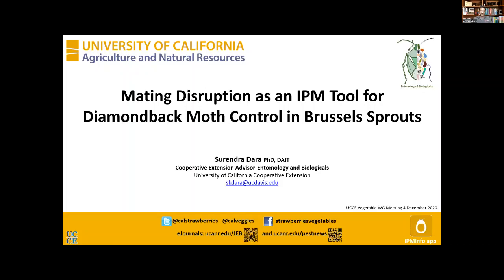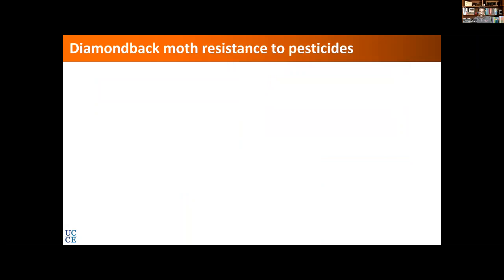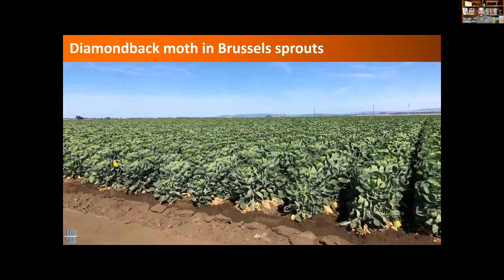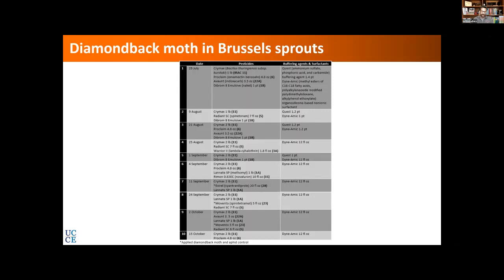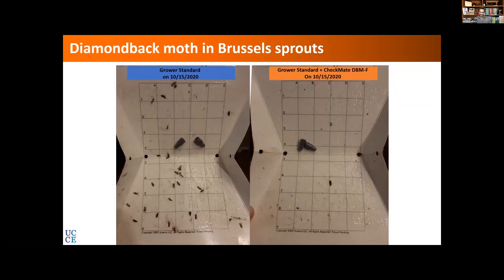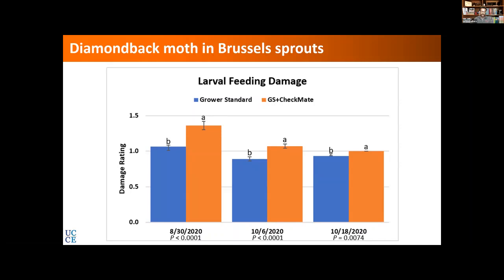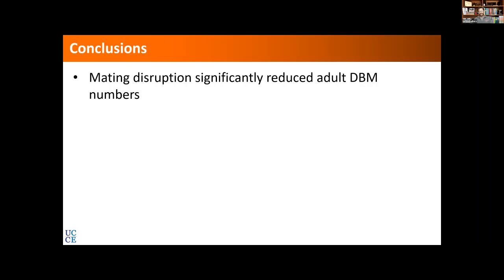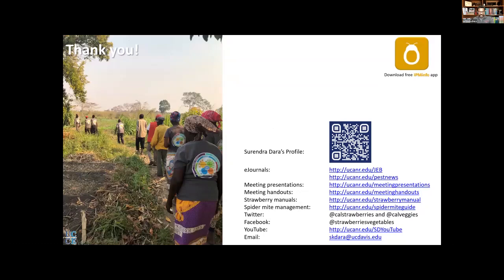Mating disruption as an IPM tool for managing diamondback moth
Mating disruption is an effective IPM strategy for managing several pests.  This presentation discusses a field study that evaluates the efficacy of a sprayable pheromone in suppressing diamondback moth (Plutella xylostella) populations in Brussels sprouts.  Adding mating disruption to the grower standard program of pesticide applications provided additional control of the pest.